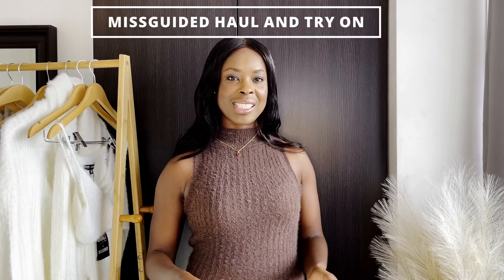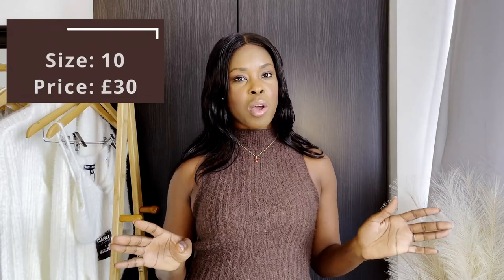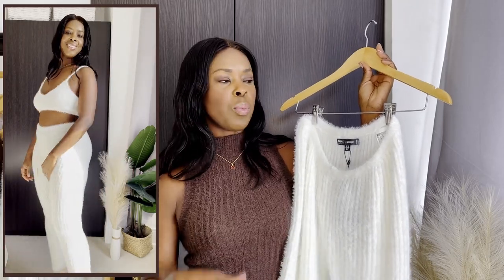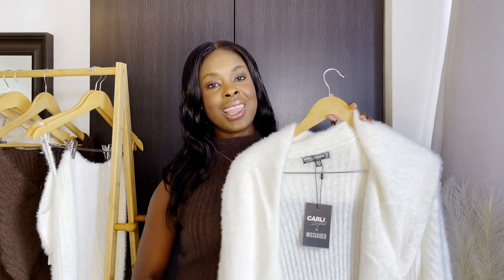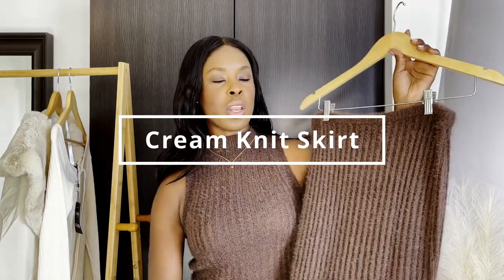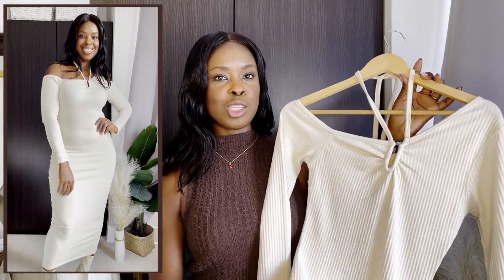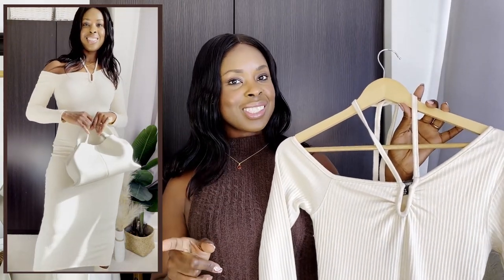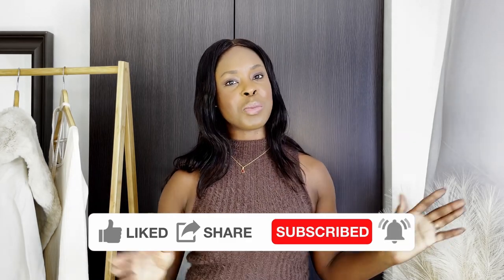CARLI BYBEL MISSGUIDED HAUL AND TRY ON AUTUMN 🍂 | FALL HAUL -Natasha Sidsaph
MISSGUIDED HAUL AUTUMN/ FALL HAUL-

Hi Lovelies,

Today’s video will be a H&M Haul and try on.

I just love doing these and I know you love watching them. I have tried to pick pieces that will transition well into autumn/fall and can even be worn into winter with a few simple changes.

💛 PRODUCTS MENTION
1. Cream Fluffy Knit Brown Dress

💛 This VIDEO is not sponsored  and  these are my honest opinions of the item.